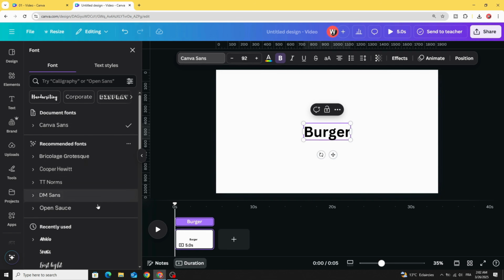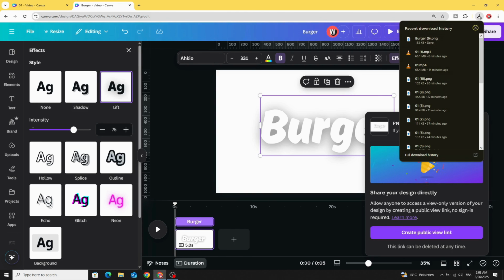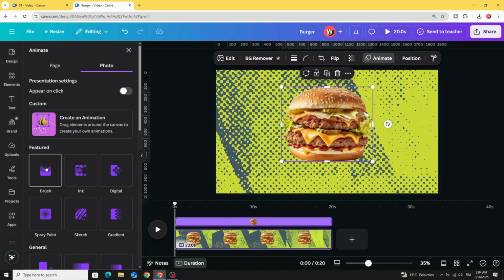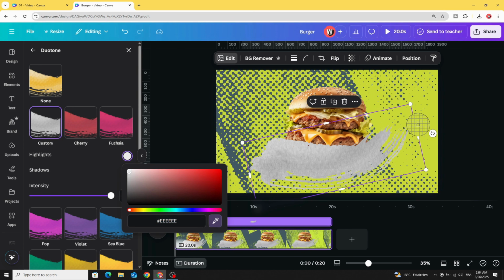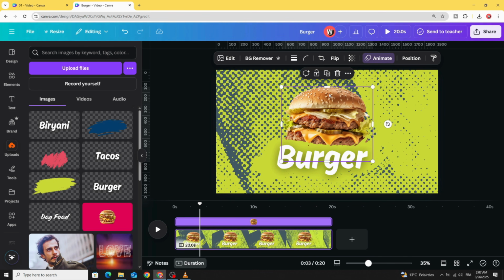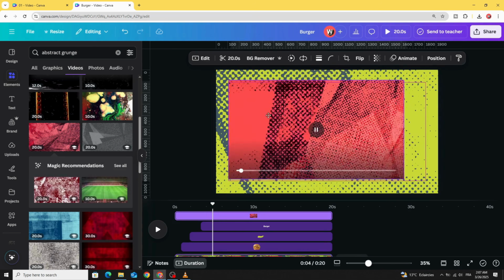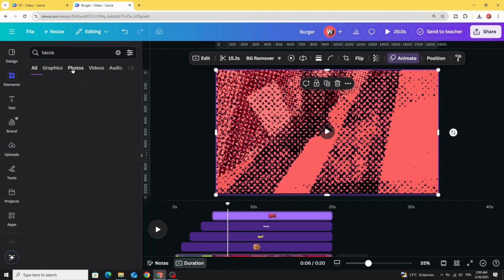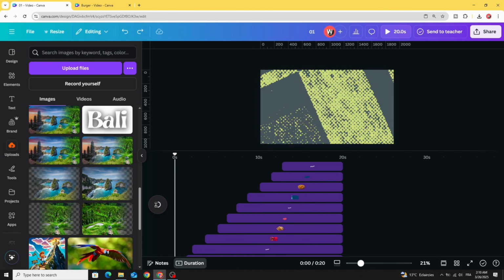Amazing Canva Animation: Create a Stunning Restaurant Food Menu Video!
Want to create a beautiful restaurant food menu video using Canva animation? 🍕🍔🥗 In this tutorial, I'll show you how to design an eye-catching animated food menu that will impress your customers and boost your sales! 🎥✨